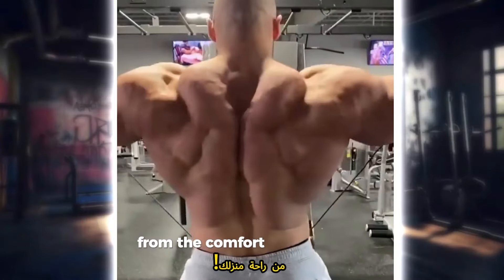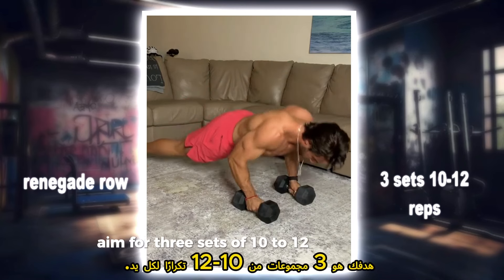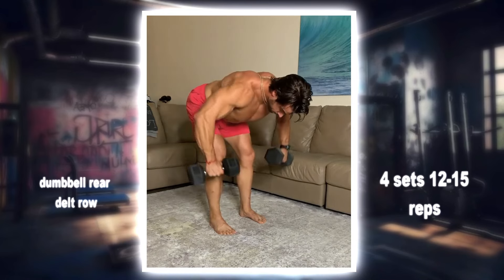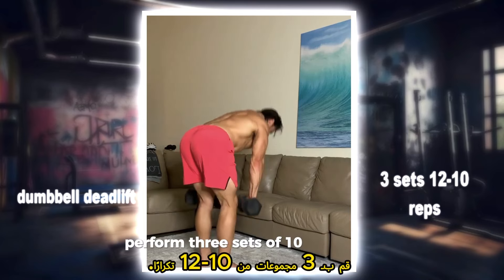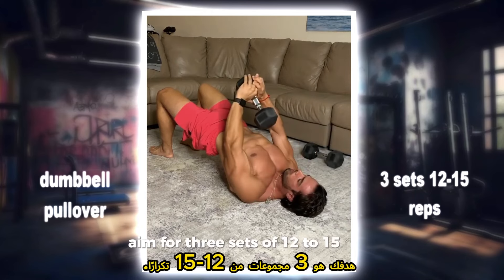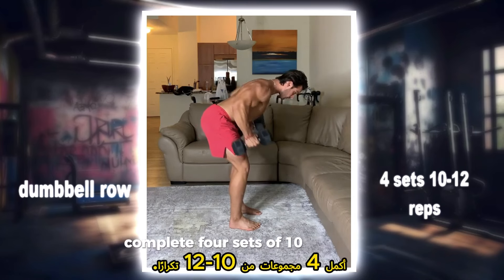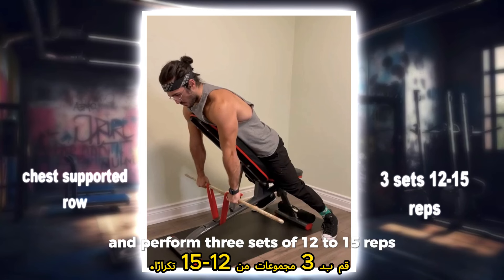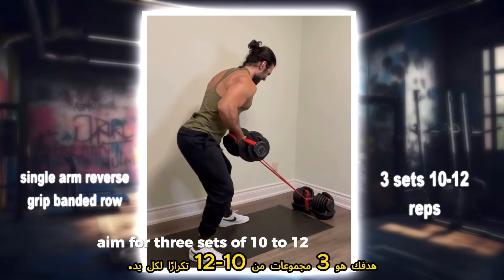قوة الظهر في المنزل روتين تمارين مكثف لبناء العضلات Back Strength at Home Intense Routine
🏠 ارفع مستوى تمرينك في المنزل مع هذا الروتين المكثف لعضلات الظهر! 💪 انضم إلينا لجلسة قوية تستهدف كل بوصة من عضلات ظهرك، بدون الحاجة إلى صالة الألعاب الرياضية! من صف الجندي إلى السحب المدعوم بالصدر، لدينا كل ما تحتاج إليه مع إرشادات خبراء لكل تمرين. قوي، نحت، وحدد ظهرك كما لم تفعل من قبل.

تمارين مميزة:
1️⃣ صف الجندي
2️⃣ صف الدمبل للدلت الخلفي
3️⃣ الرفع بالدمبل
4️⃣ السحب بالدمبل
5️⃣ السحب بالدمبل
6️⃣ السحب المدعوم بالصدر
7️⃣ السحب بدمبل باليد الواحدة مع التوجيه العكسي

لنحقق سويًا أهداف اللياقة البدنية! 🔥 لا تنسَ الاشتراك للحصول على المزيد من روتينات التمارين في المنزل ونصائح اللياقة البدنية! 💪
🏠 Elevate Your Home Workout Game with this Intense Back Routine! 💪 Join us for a powerhouse session targeting every inch of your back muscles, no gym required! From renegade rows to chest-supported rows, we've got you covered with expert guidance on each exercise. Strengthen, sculpt, and define your back like never before.

Highlighted Exercises:
1️⃣ Renegade Row
2️⃣ Dumbbell Rear Delt Row
3️⃣ Dumbbell Deadlift
4️⃣ Dumbbell Pullover
5️⃣ Dumbbell Row
6️⃣ Chest Supported Row
7️⃣ Single Arm Reverse Grip Banded DB Row